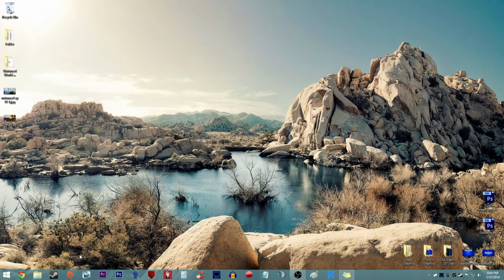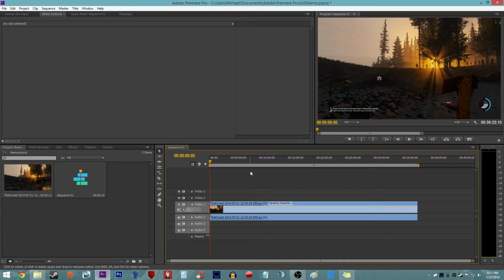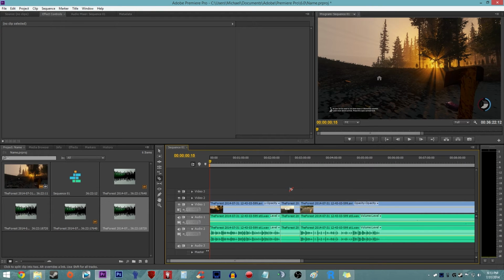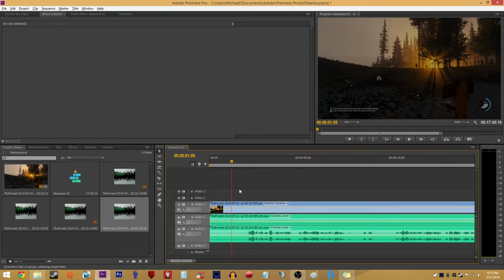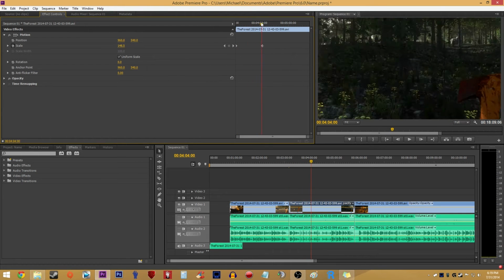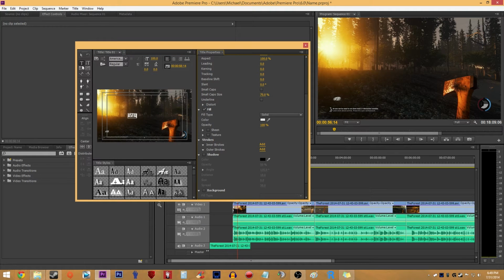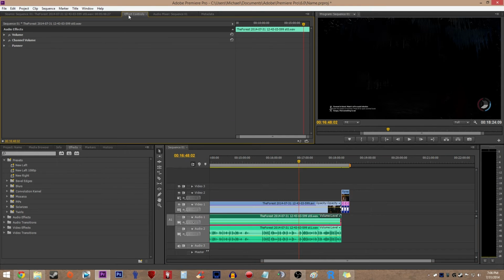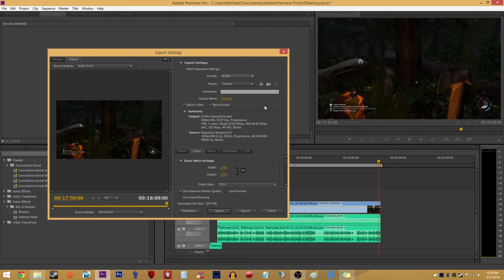Adobe Premiere Pro CS6/CC Basics Tutorial - Sony Vegas to Premiere Beginner Guide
An in depth basics video on Premiere Pro for anyone currently using Sony Vegas or someone new to Premiere Pro CS6. Below are the times for when I talk about specific things!

Hope this is helpful to some of the content creators that watch my videos :D

CUDA Optimization for Nvidia Users: 0:37
First steps after opening Premiere Pro: 1:23
Importing Dxtory Footage: 1:49
Seeing the waveform/signature of your audio 3:30
Cutting up/Editing footage (Razor Tool) 4:12
Zooming in/out on timeline: 4:56
Organizing footage on the timeline (Ripple Delete) 5:37
Fade In's/Out's (Keyframing) 5:52
Video and Audio Transitions/Effects (Cross Dissolve) 6:47
Managing effects/transitions (configuring) 7:36
Zooming in on video (Panning/cropping in on footage + keyframing) 7:49
Copying effects to other clips on timeline 9:08
Adding title/text to video (Default Still) 9:32
Saving and applying presets 10:36
Changing volume of audio 11:43
Exporting and rendering video 12:56
Closing Thoughts 15:09